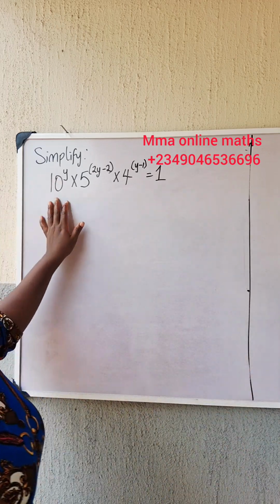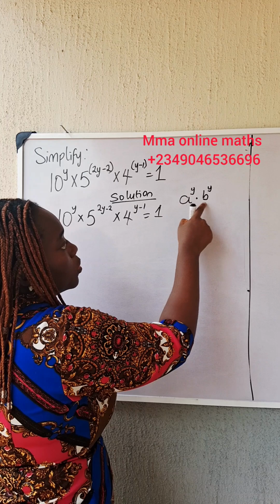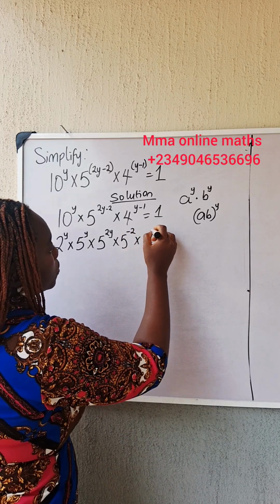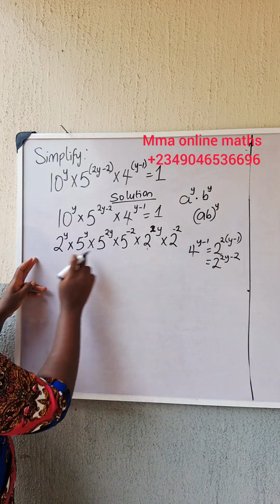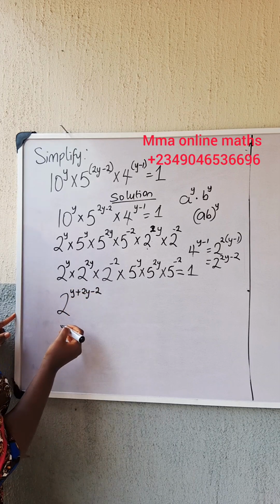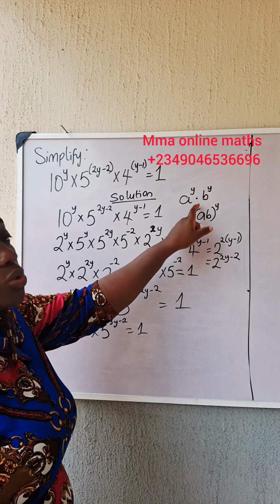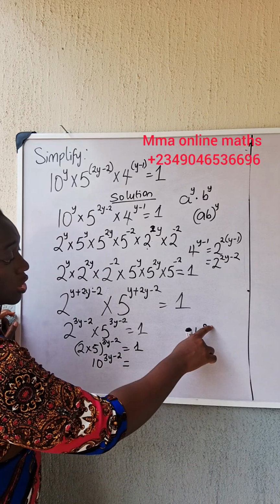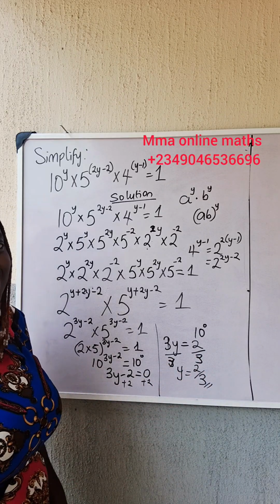Exponential equation with different bases